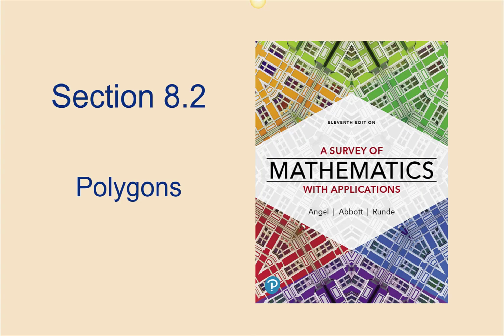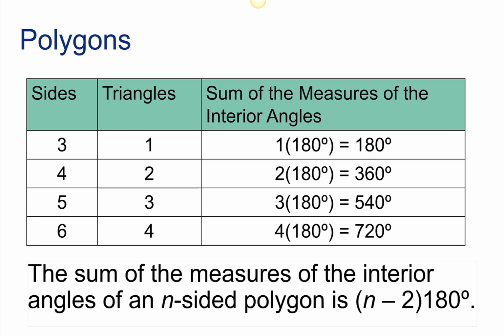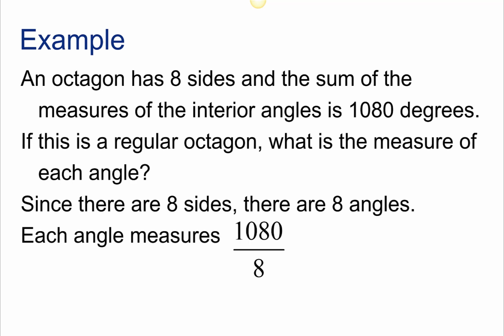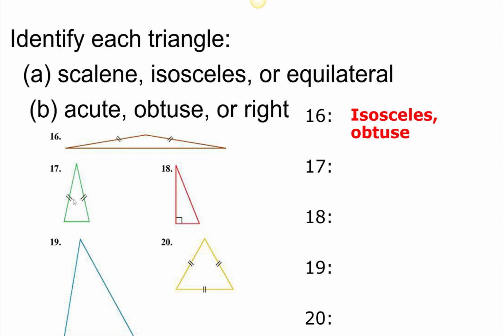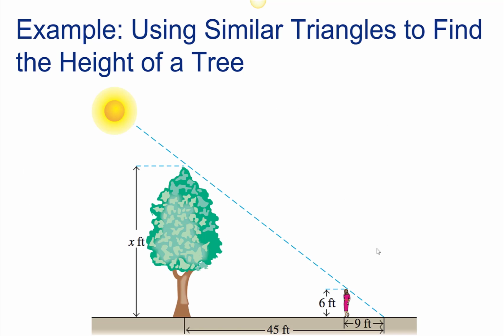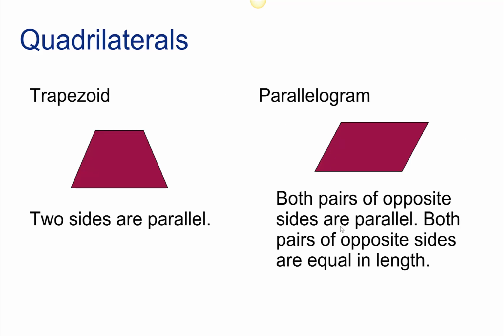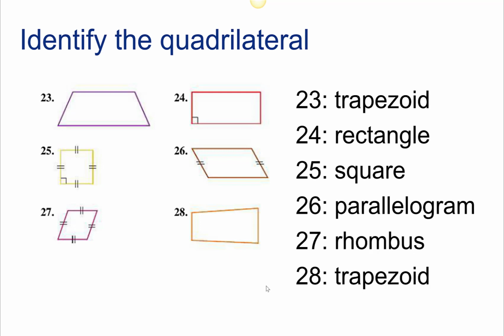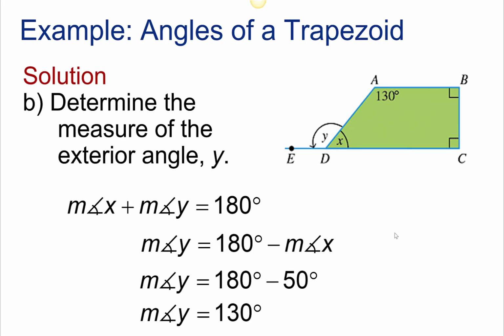MGF1106 Section 8.2 Lecture Video